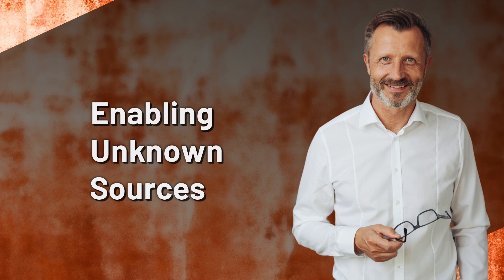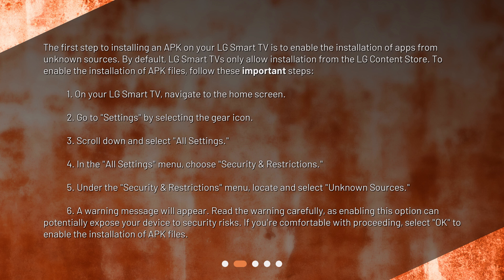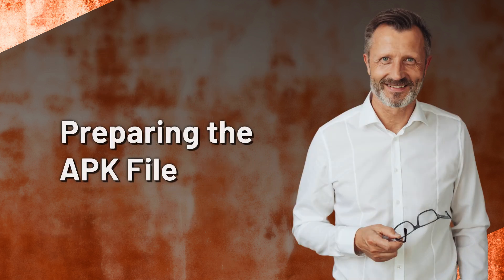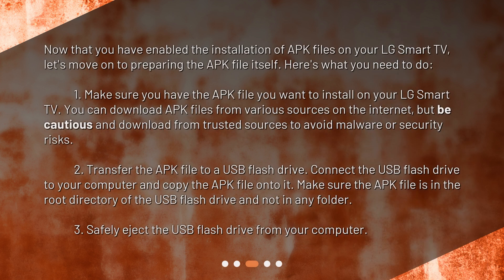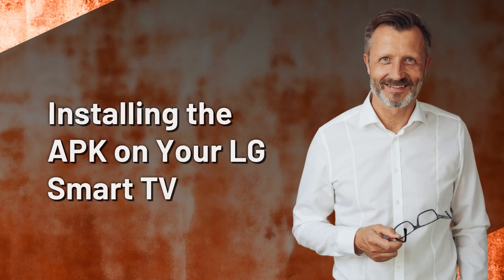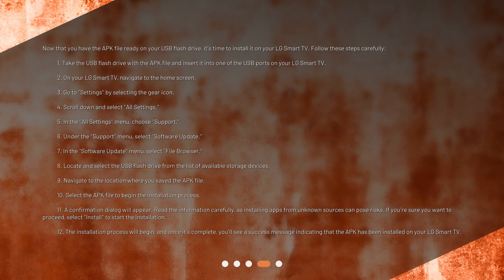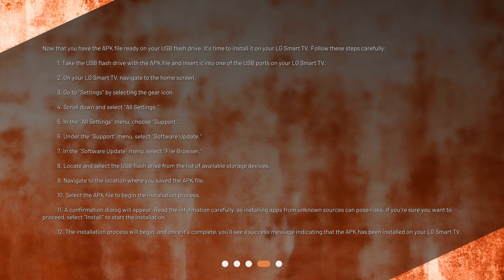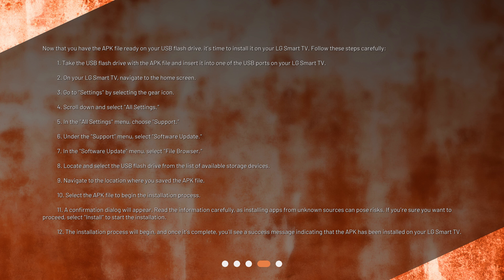How to Install an APK on Your LG Smart TV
What are the steps to installing an APK on my LG Smart TV? • Unlock the full potential of your LG Smart TV by learning how to install third-party applications with this step-by-step guide. Follow our easy instructions to enable the installation of APK files, prepare the APK file, and install it on your TV using a USB flash drive. Don't miss out on the latest apps and features for your LG Smart TV!

00:00 • How to Install an APK on Your LG Smart TV
00:31 • Enabling Unknown Sources
01:36 • Preparing the APK File
02:28 • Installing the APK on Your LG Smart TV